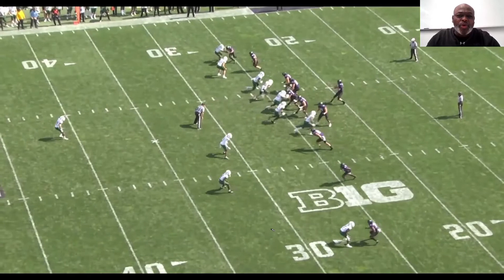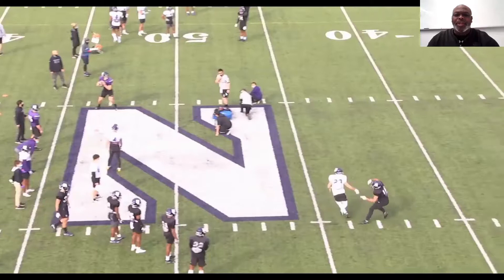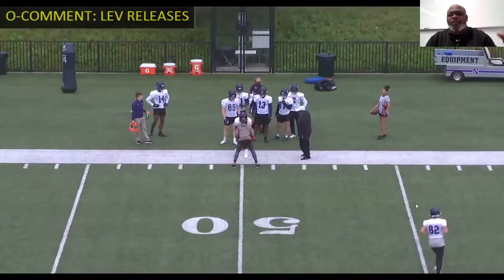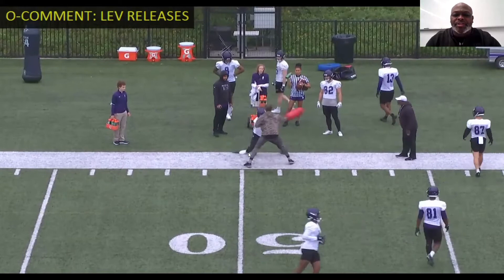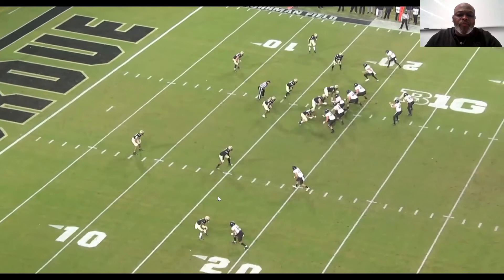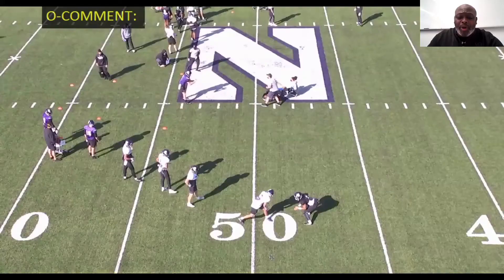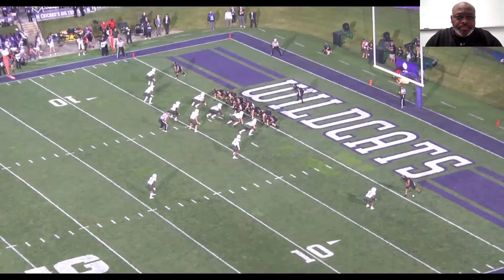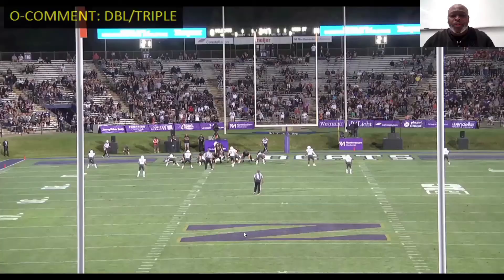Drills to Help Wide Receivers Get Off The Ball Better. - Dennis Springer, Northwestern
Dennis Springer, wide receivers coach at Northwestern University, shows you a series of wide receiver release drills he uses everyday. Slow feat don’t eat. Be sure to check out Coach Springers full course!